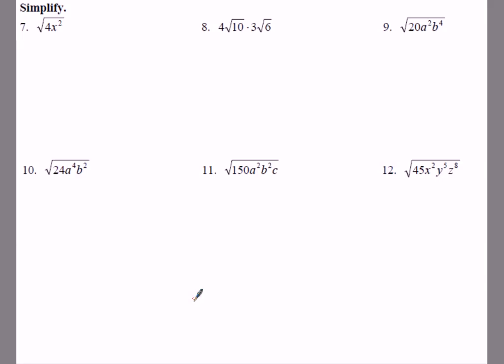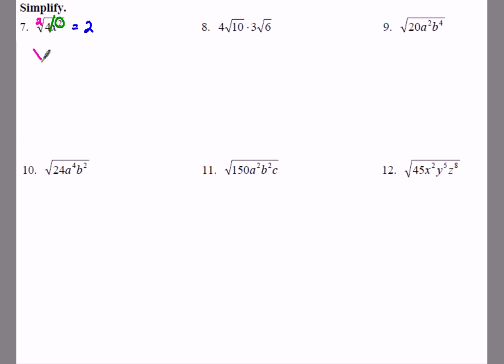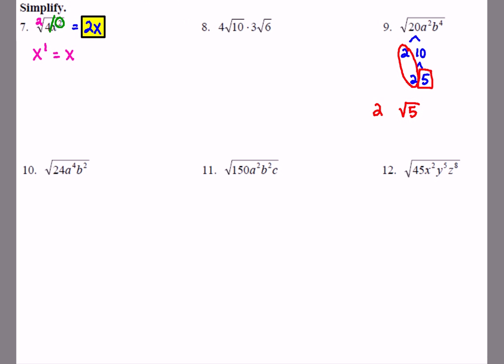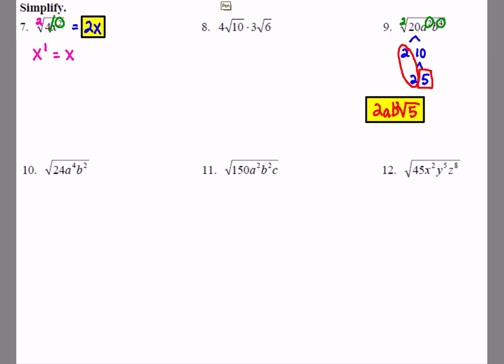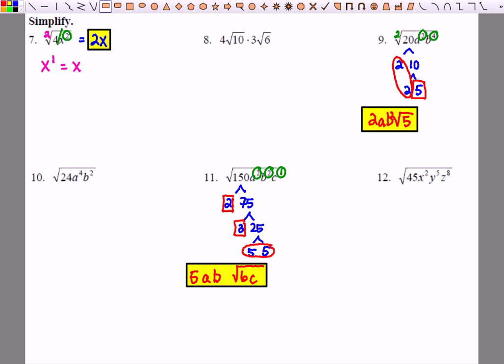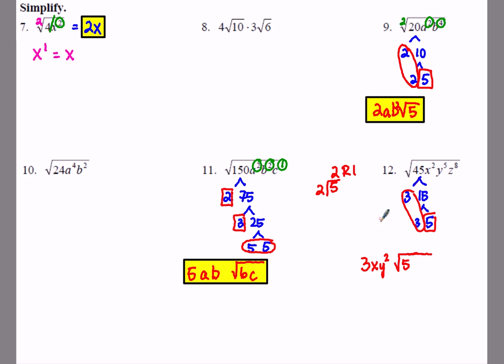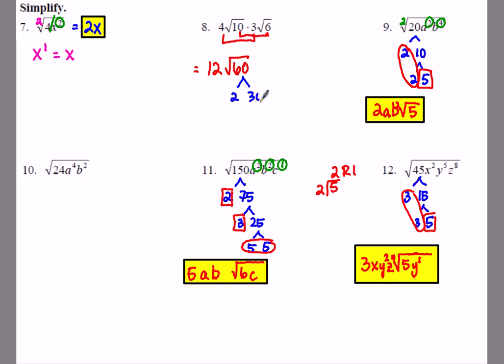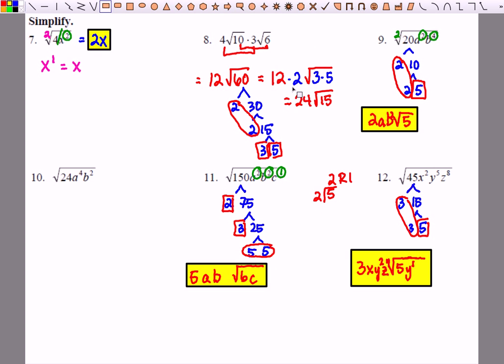Algebra 1: 10.2 Notes: Example 2 - Simplifying Radical Expressions with Variables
Simplifying radical expressions is best done with using factor trees.  Any pairs of numbers will come to the outside of the radical sign, and any number or variable that does not have a pair will stay underneath the radical sign.